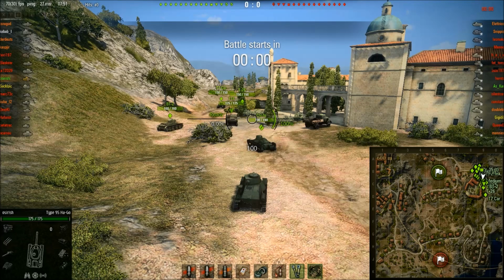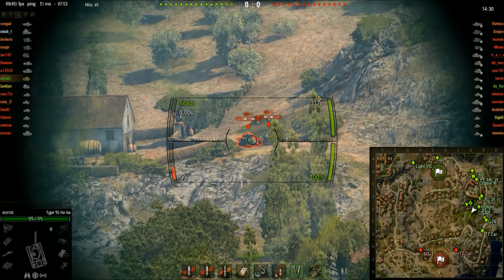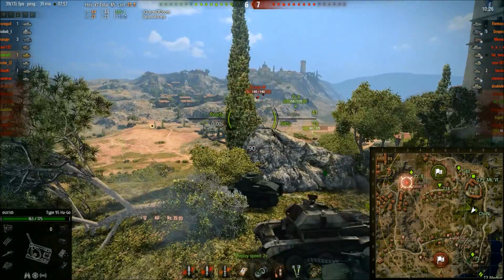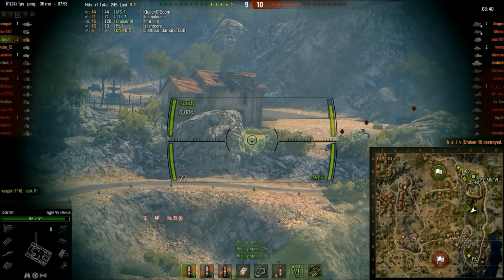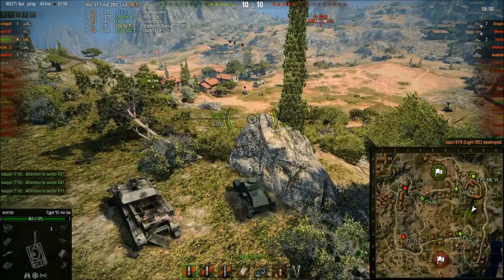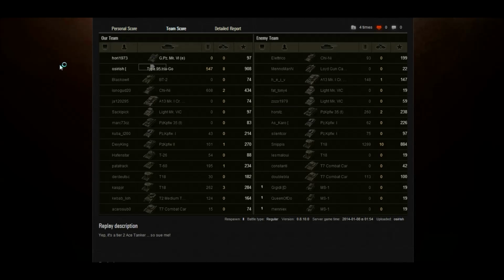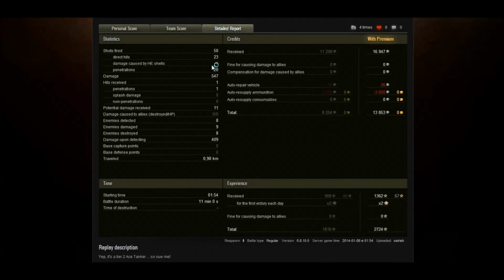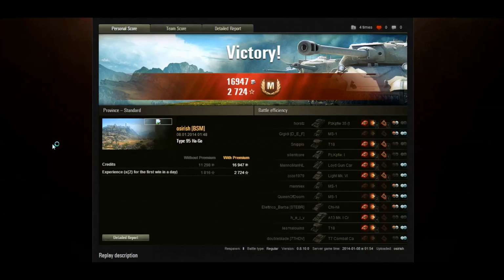Ha-Go Ace Tanker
Yep, another low tier Ace Tanker game ... feel free to hate me.